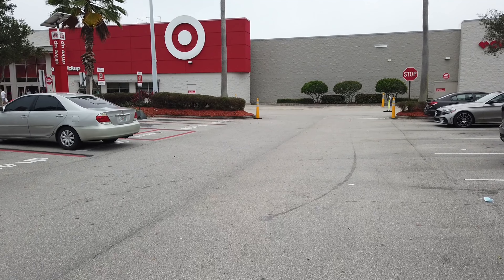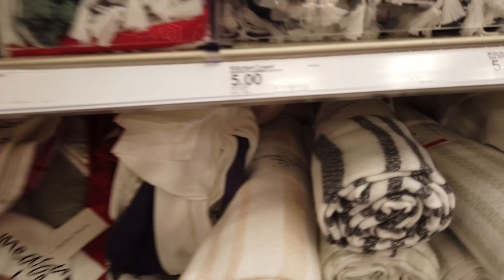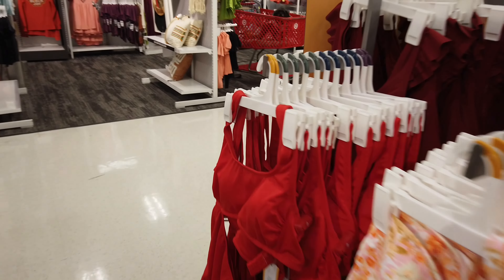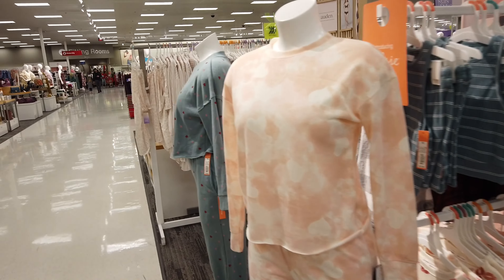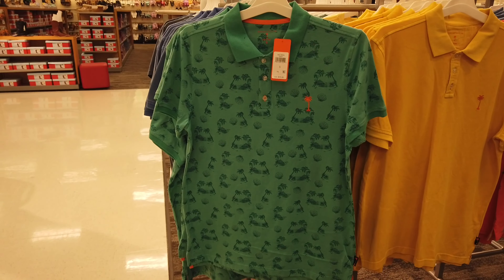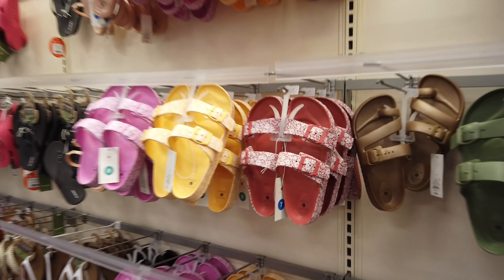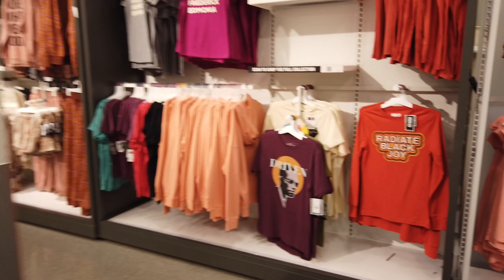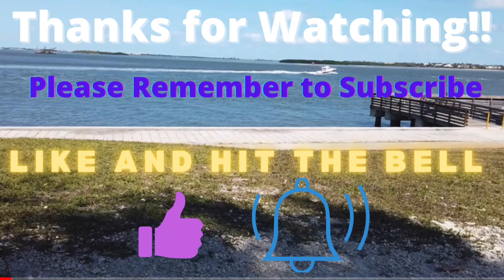Target Store what’s New in 2022 - Bathing Suits, Shoes, Margaritaville - come Shop with me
Come shop with me at Target to see what is new in 2022.
I found bathing suits, shorts, shoes, men’s Margaritaville exclusives, black History Month apparel and
More.